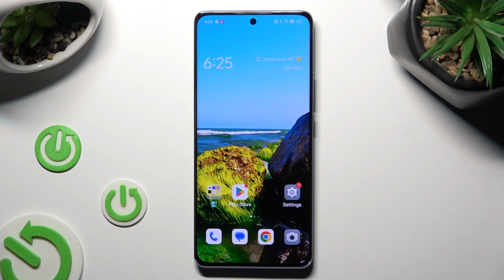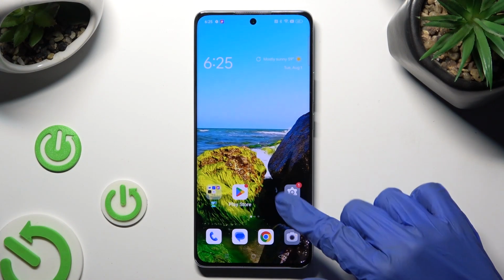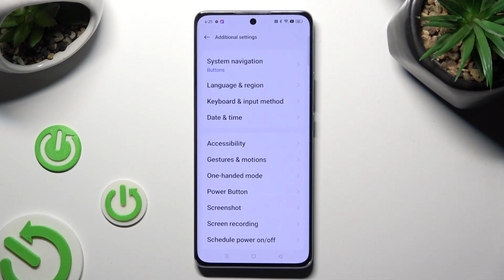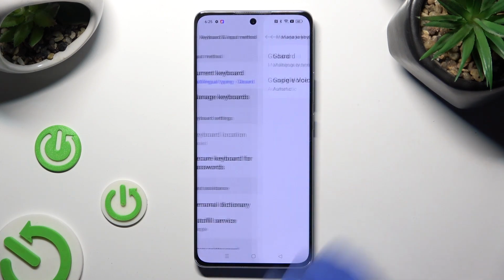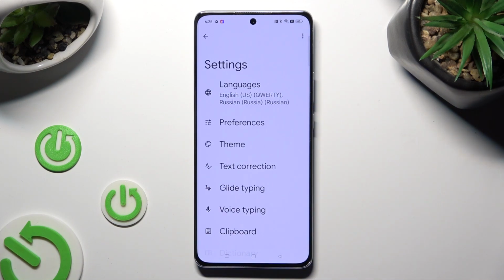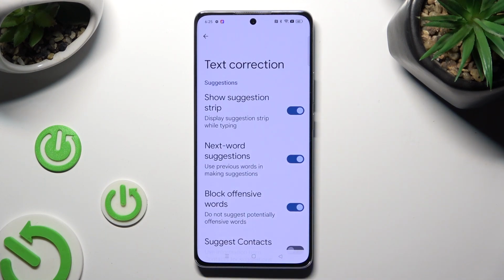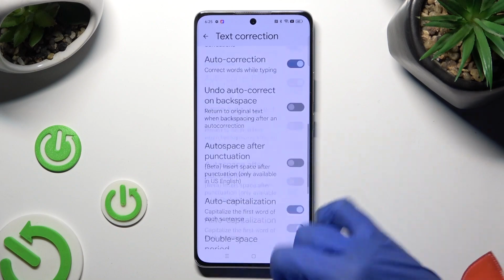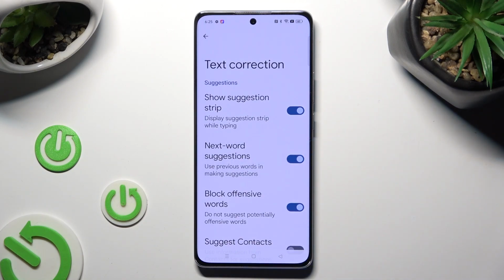How to Enter Text Correction Options on OPPO Reno 10 Pro? - Manage Word Correction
This tutorial will teach you how to use all text correction options in OPPO Reno 10 Pro. In this tutorial, we will show you how to find the keyboard settings in OPPO Reno 10 Pro and how to choose all text correction options, including autocorrect, autocapitalization, and space after punctuation. If you would like to run some of them, you can use the switcher. You can learn more about your OPPO Reno 10 Pro by visiting our YouTube channel.

How to open text correction options in OPPO Reno 10 Pro?
How to enter text correction settings in OPPO Reno 10 Pro?
How to activate auto-capitalization in OPPO Reno 10 Pro?
How to find all text correction options in OPPO Reno 10 Pro?